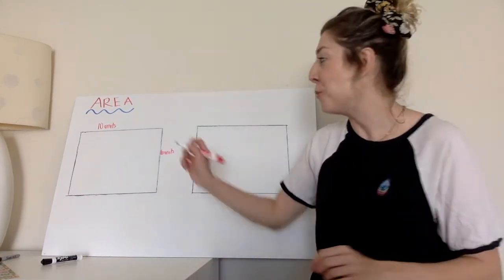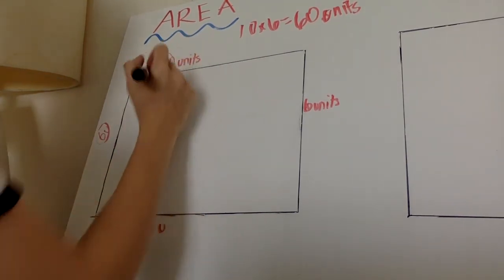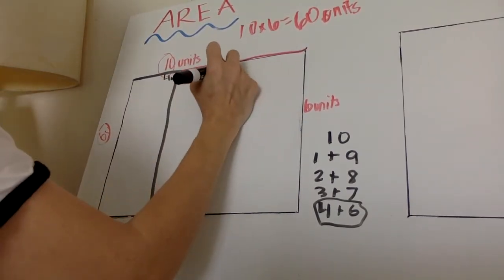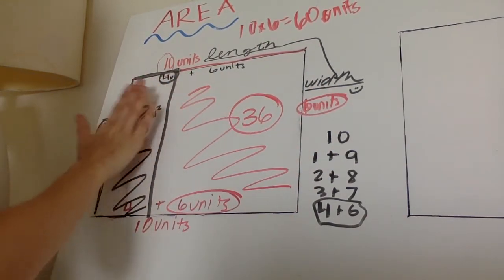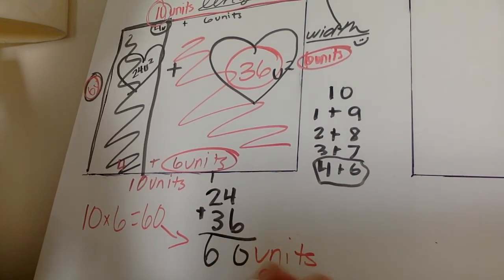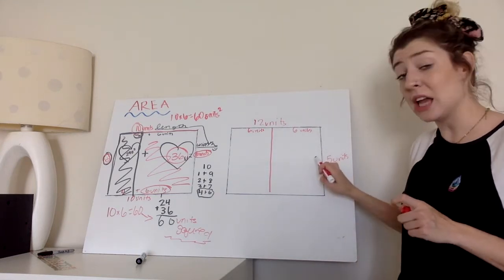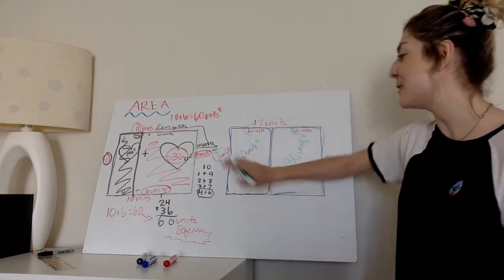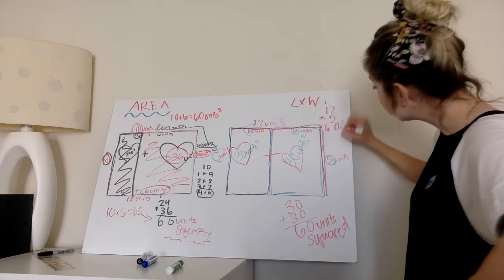6.6 Area part 1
Check out how we can split shapes up to find the area :)